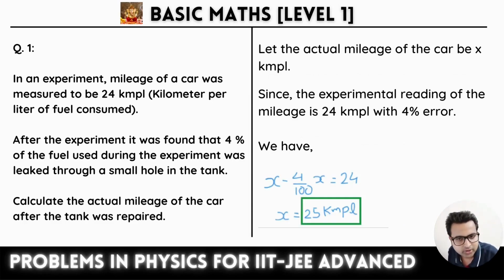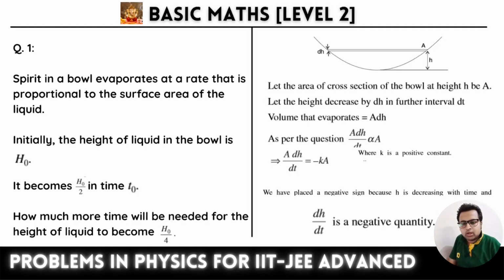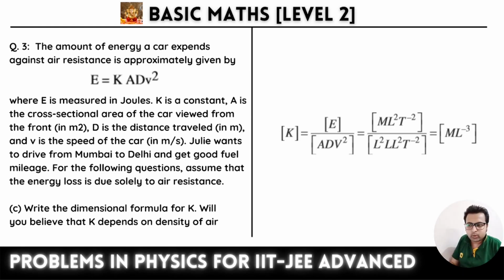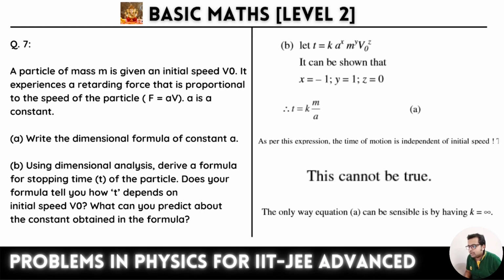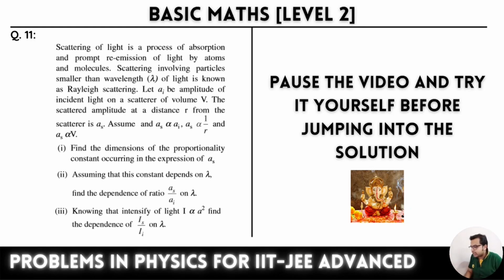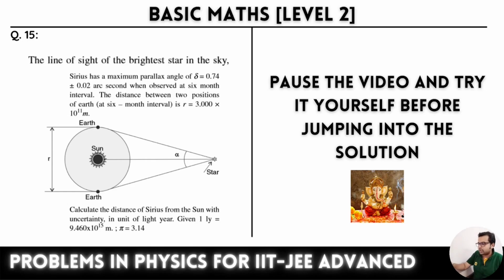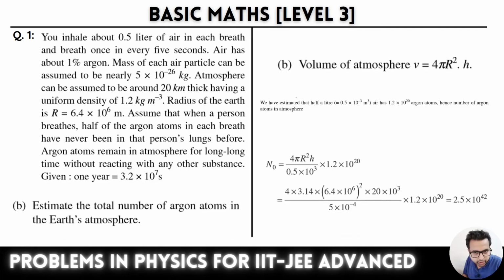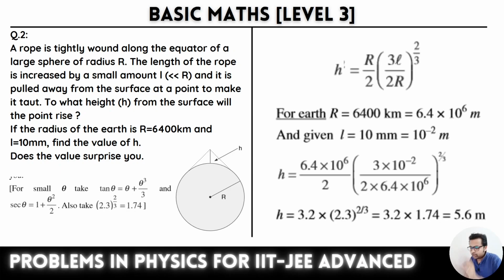😎 Problems in Physics for IIT JEE Advanced - Basic Maths [One Shot] 😎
Problems in Physics for IIT JEE Advanced - Basic Maths [One Shot] will challenge you on conceptual clarity and analytical skills besides judging your comprehension abilities.

Most of the problems are interesting and intriguing, and will take your IIT JEE preparation to next level by upgrading your ability to apply fundamental laws of Physics in most diverse conditions.

Nobel laureate, Richard Feynman once said, “You do not know anything until you have practiced.”

Problems in Physics for IIT JEE Advanced - Basic Maths [One Shot] has a large number of challenging problems to give you a thorough practice for IIT JEE Advanced Physics questions.

Problems in Physics for IIT JEE Advanced - Basic Maths [One Shot] has a very simple objective — it will test and mature you on all the required parameters to excel in IIT JEE Mains and IIT JEE Advanced exam.

The problems are strictly based on IIT JEE Advanced syllabus.

Problems in Physics for IIT JEE Advanced - Basic Maths [LEVEL 2] has been divided into three sections – Level 1, 2 and 3-in the increasing order of difficulty considering IIT JEE advanced question paper.

You will find this collection of problems for IIT JEE Advanced Physics as fresh and challenging.

Attempt and enjoy learning physics!

Any suggestion towards the improvement  is welcome.

Problem solving is moving towards a target when the path is not known. If you know the path for sure then it is not a ‘problem’. Therefore, there is no single strategy or path for solving all problems asked in IIT JEE Mains and IIT JEE Advanced exams.

Despite this fact, to develop a clear path, we need proper visualization of the given situation in every problem of IIT JEE Mains and IIT JEE Advanced exams. Therefore, it is recommended that students should always make a neat diagram wherever possible and jot down all necessary information.

Then think about the applicable principles and relevant links between them. This will help you to get organized.

Remember, practice will not make you perfect; only organized practice will make you perfect.

You must know why you are doing a set of calculations or why you are writing an equation.

Please don’t panic in any situation. Read the problem again – understand it word by word. Every word is important. You need to focus on key words such as massless, uniform, steady, constant, horizontal, vertical, etc.

This will help you in constructing the problem quickly and finalizing the relevant principles. If a solution is getting lengthy but you are confident of your approach, just keep going. Many problems are tough only
because of their mathematical rigour.

Always make a habit of checking the units and dimensions of your answers or expressions that look odd. Checking the answers for extreme cases is must. It gives valuable insights and confidence about correctness of the solution.